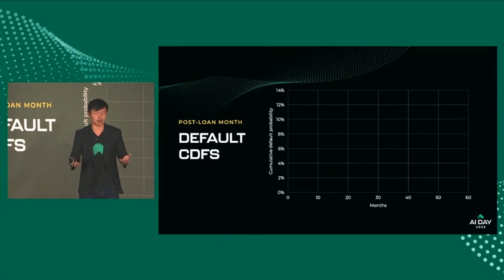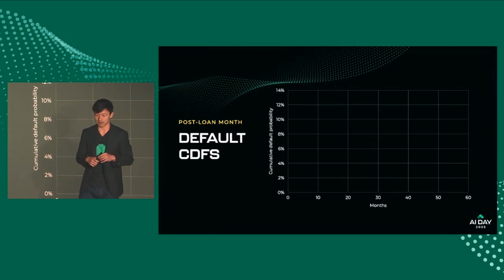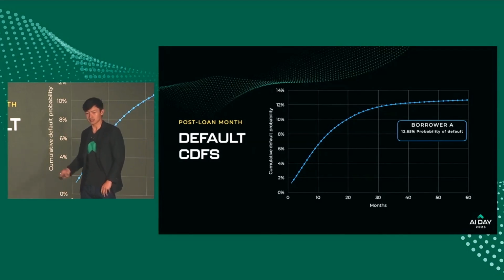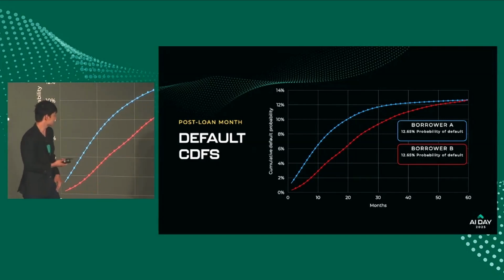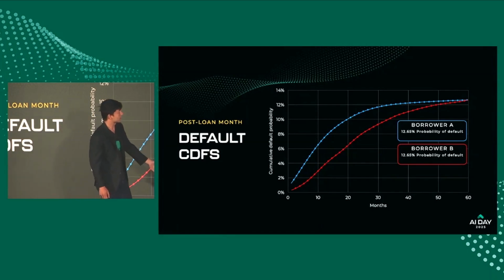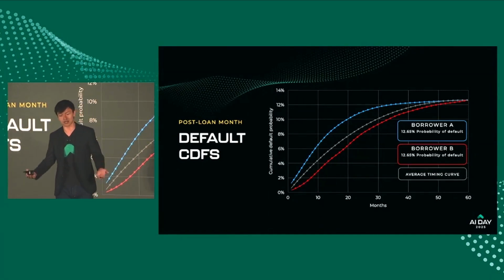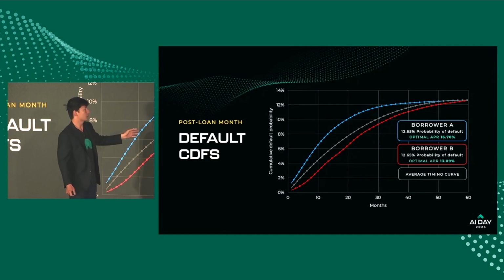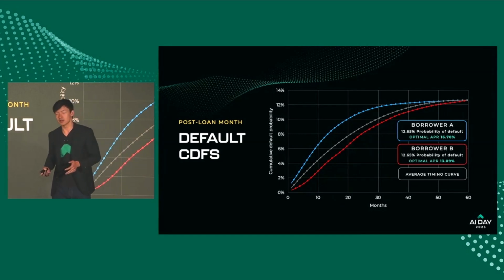AI Day: Loss Function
Typical Log loss functions lead models away from the financially optimal solution—Paul explains how Upstart's proprietary NPV-based loss function corrects that.